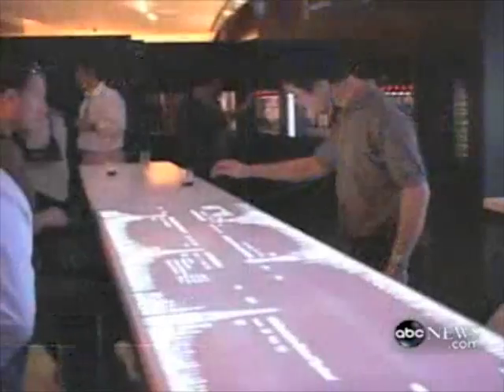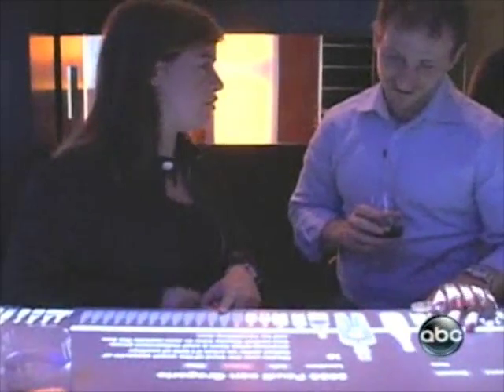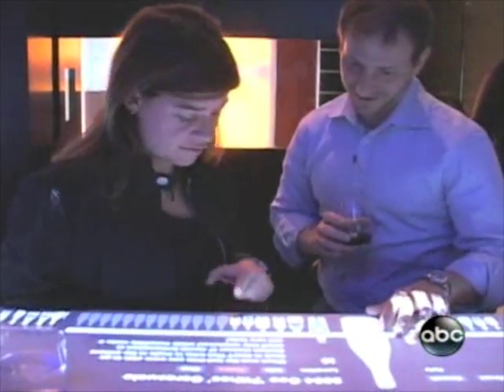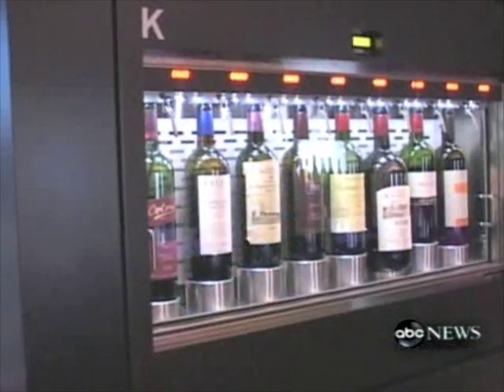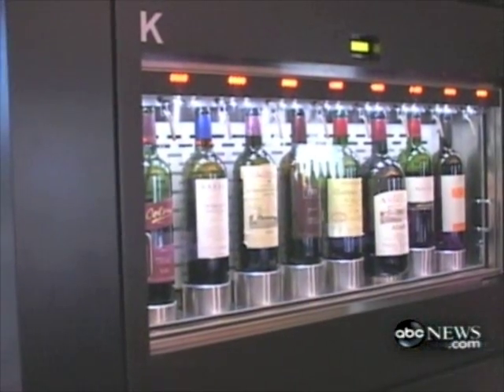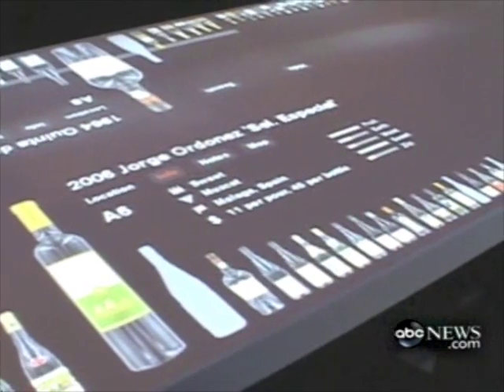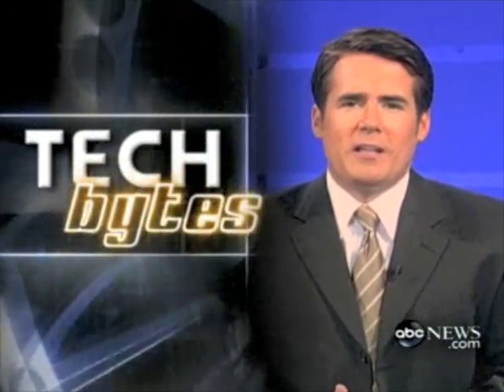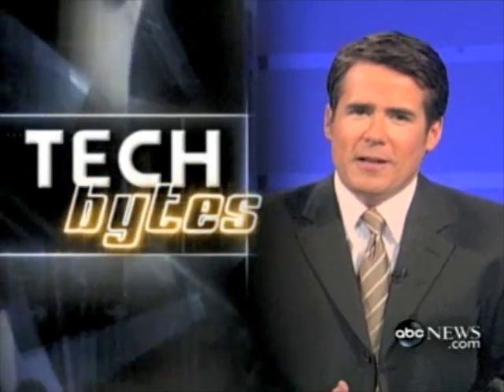Clo ABC TV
Clo wine bar featured on a national feed to ABC stations.